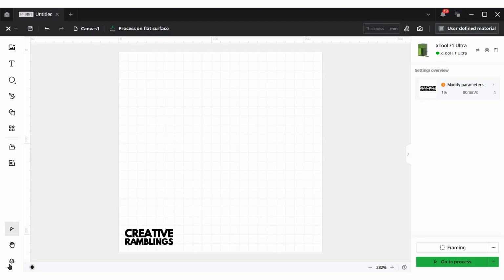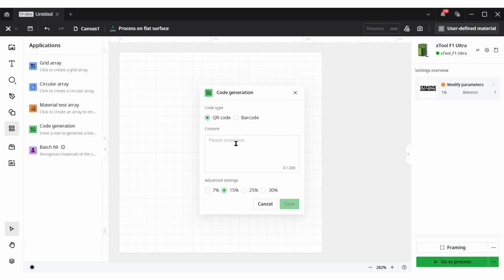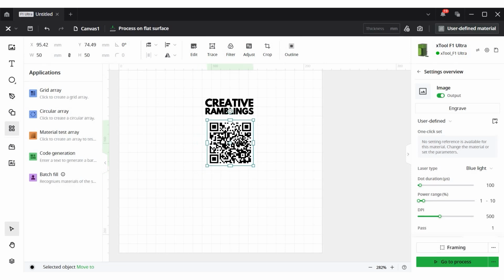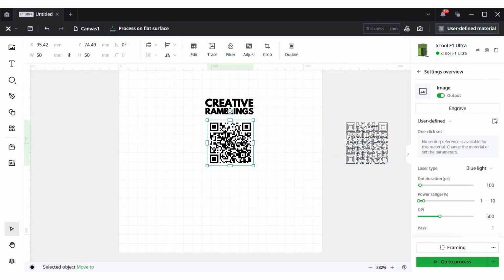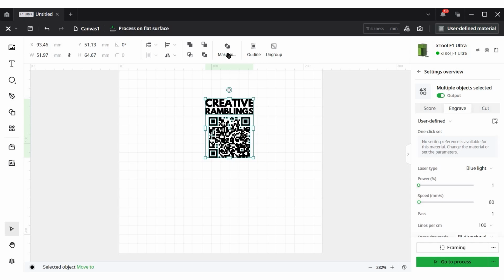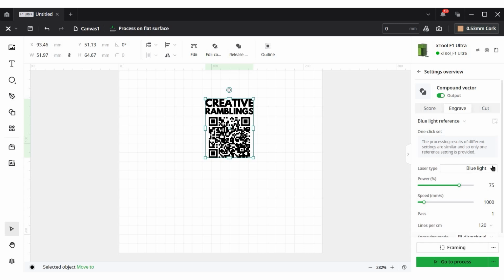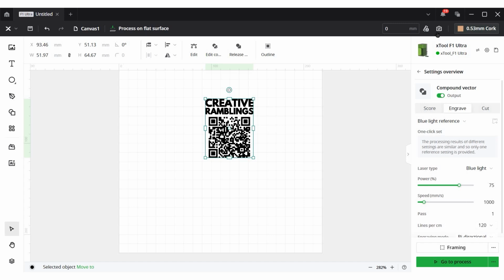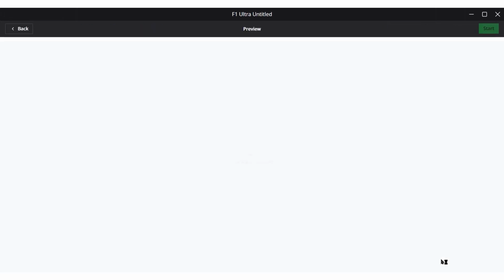Laser Engraved Cork Coasters You Can Sell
Learn how to easily laser engrave cork coasters. I'm testing 4 different lasers and sharing tips for getting the best looking coasters. Learn how to add a QR code and market these to local businesses.

Laser settings
xTool S1 40W diode  power 10 speed 300
xTool F1 Ultra 20W diode power 75 speed 1000
xTool M1 Ultra 10W diode power 20 speed 200
xTool P2S 55W CO2 power 8 speed 500

FREE laser guide for beginners, everything you need to know about laser crafting.

0:00 Introduction
1:04 Choose the right laser
1:46 What to engrave on a coaster
2:33 Software tutorial
6:33 Cork Engraving
7:33  Cork engraving results
8:52 Cleaning cork coasters
9:22  Final thoughts